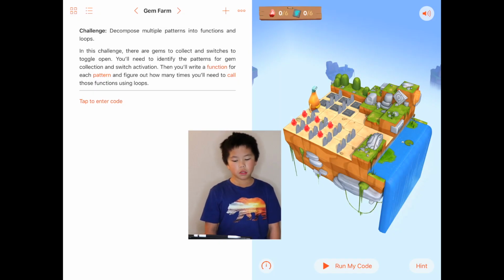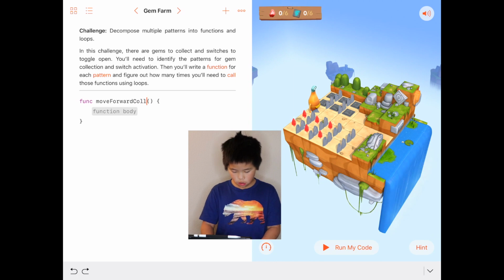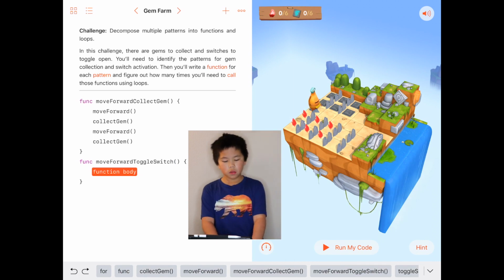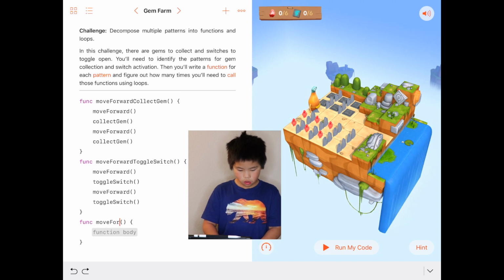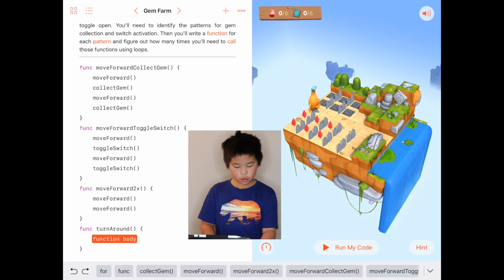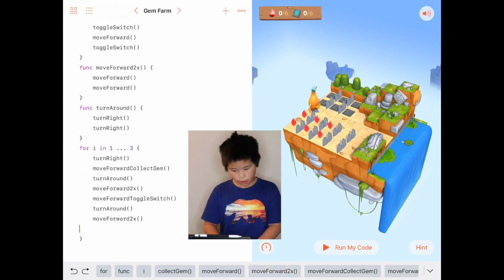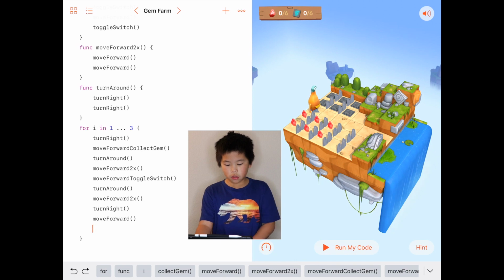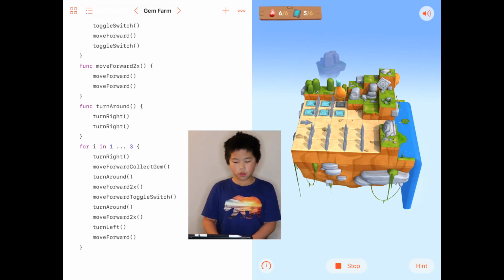Learn Swift from a 9-year-old - Lesson 19: Gem Farm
Jonathan walks through Swift Playground, Learn to Code 1.

Lesson 19: Gem Farm

Swift Playgrounds app is available on the Apple App Store for iPads (we recommend being on the latest version of iOS).